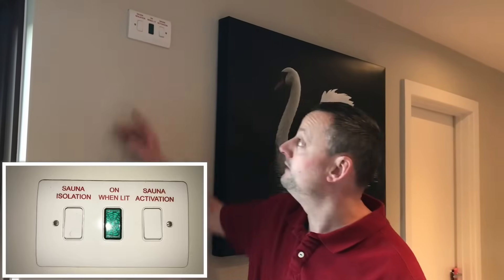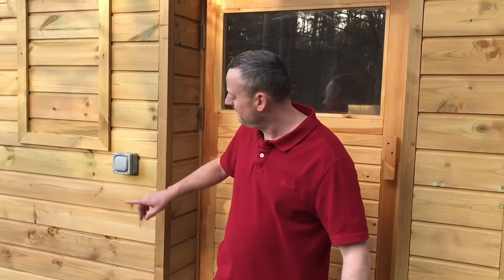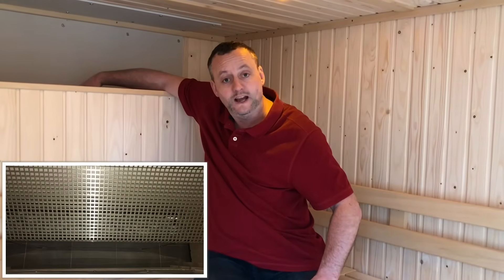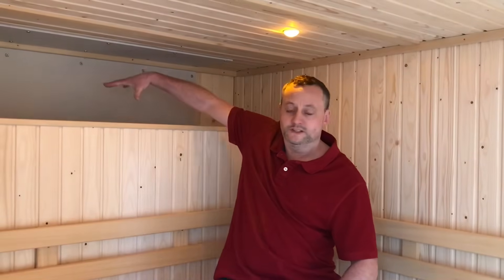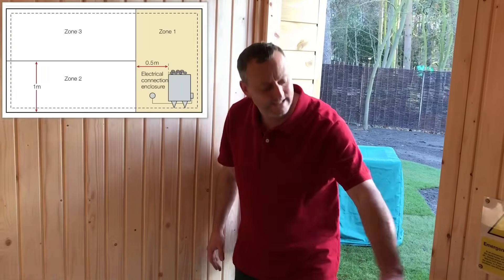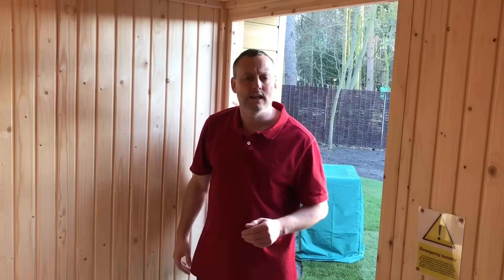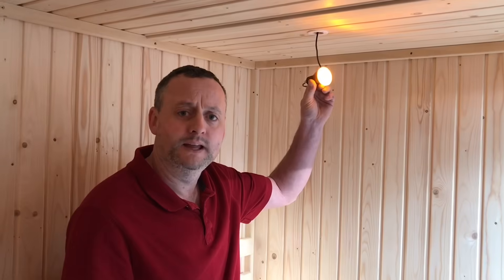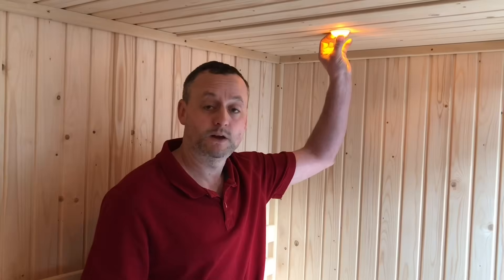BS7671 Special Locations Saunas Zones 1, 2, 3 and IP Ratings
The basic requirements for wiring system installed in a sauna which is classified as a Special Location by BS 7671. The video covers zones 1, 2 and 3 the IP rating of enclosures and temperature ratings.